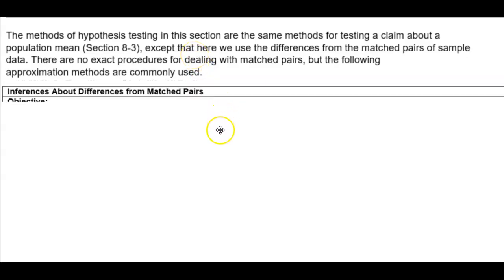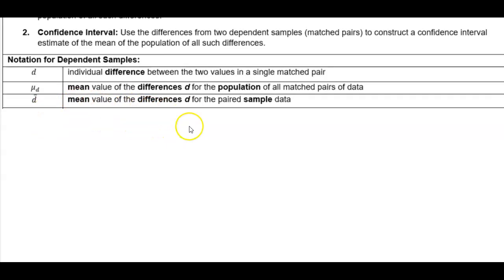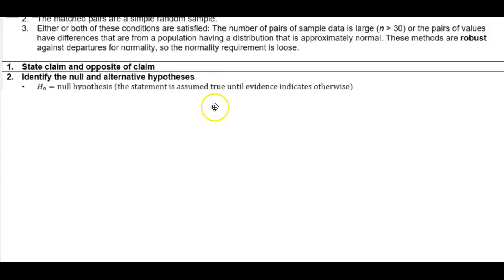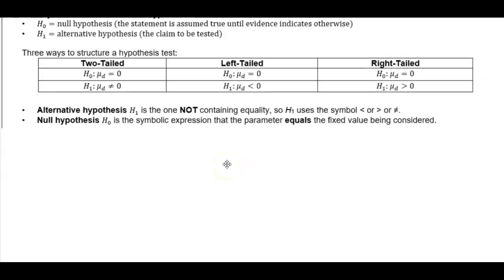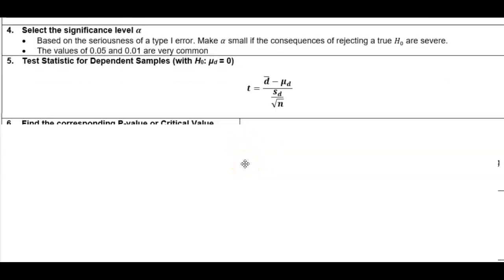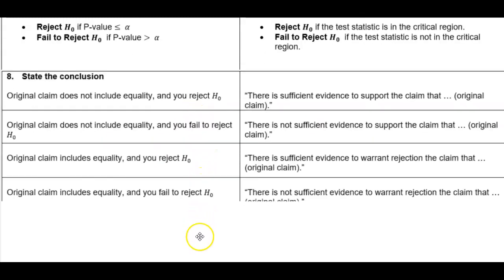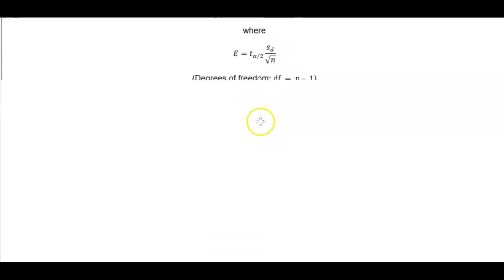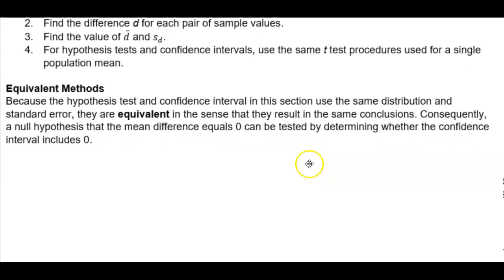Math 14 9.3 Inferences About Differences from Matched Pairs